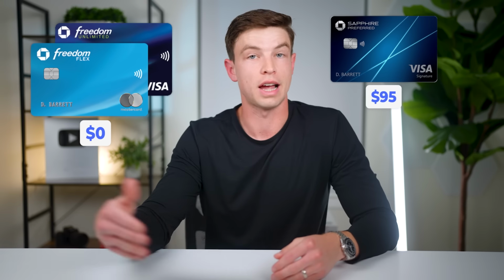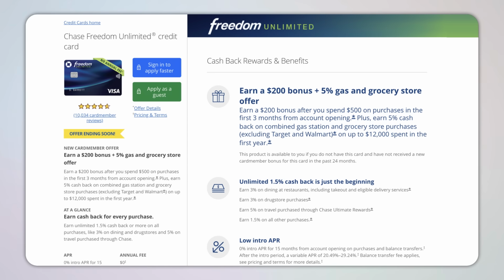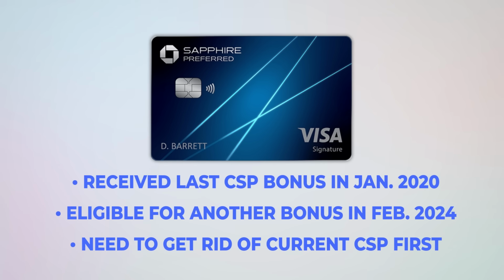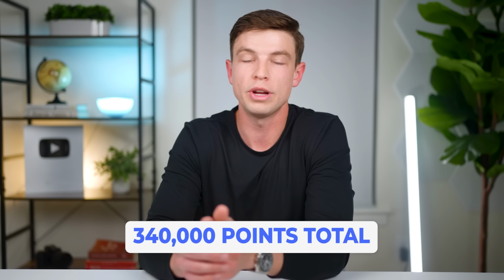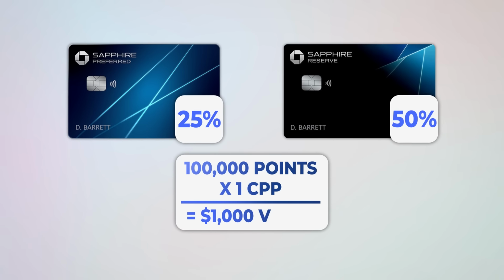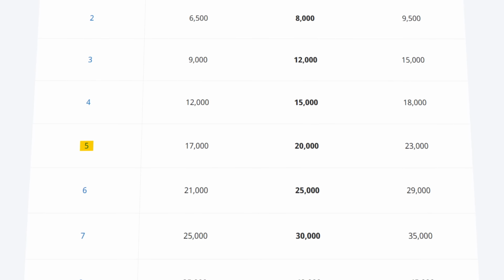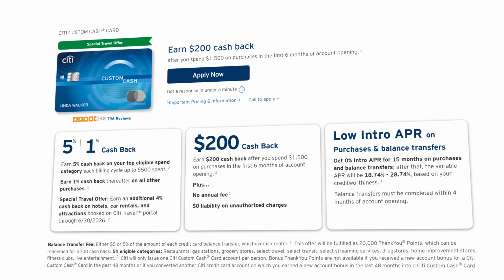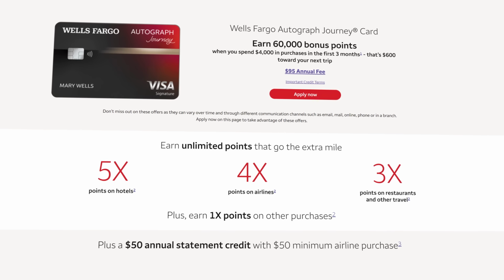The Chase Trifecta - Still Worth It?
In this video, we’re talking about the Chase Trifecta credit card setup and why it’s so popular but far from perfect. The Chase Trifecta is made up of 3 credit cards including the Chase Sapphire Preferred or Chase Sapphire Reserve, the Chase Freedom Flex, and the Chase Freedom Unlimited. By combining these Chase credit cards, you’re able to amplify the way you earn points as well as the way you can redeem points because of the many features available across these cards together.

In my opinion, the Chase Trifecta is still a must-have credit card setup for anyone to use at some point in their credit card journey. There’s a ton of value from sign up bonuses as well as other features and benefits that make this setup too good not to at least try out for a year. The Chase Trifecta also has low annual fees, good downgrade options, and a number of other positives which I discuss in this video.

However, the Chase Trifecta is also not perfect because the points multipliers aren’t that great, and Chase also seems to lack the innovation that we’re seeing from many other credit card issuers in today’s world. I’ll talk about where this credit card setup falls short in this video as well, that way you’ll have all the information you need to decide if the Chase Trifecta is actually worth it for you!

CHAPTERS:
0:00 - Intro
0:29 - Annual Fees & Bonuses
3:37 - Downgrades & Multiple Bonuses
5:58 - 2 Player Mode
8:21 - Redeeming Points
11:49 - Below Average Multipliers
14:16 - Lack of Innovation
15:24 - 5/24 Rule

Daniel Braun is part of an affiliate sales network and receives compensation for sending traffic to partner sites, such as CreditCards.com. This compensation may impact how and where products appear on this site (including, for example, the order in which they appear). This site does not include all credit card companies or all available credit card offers.